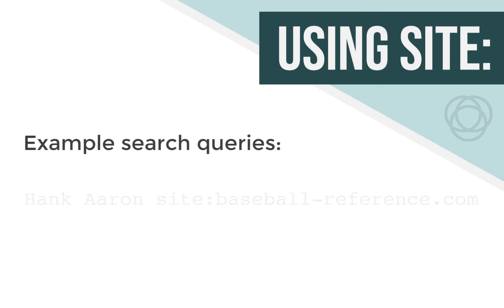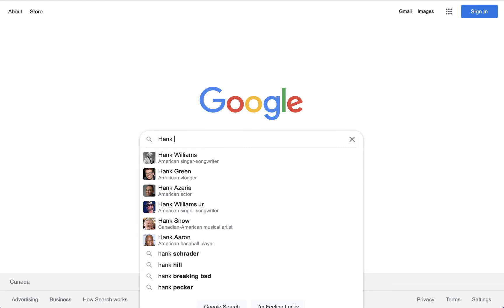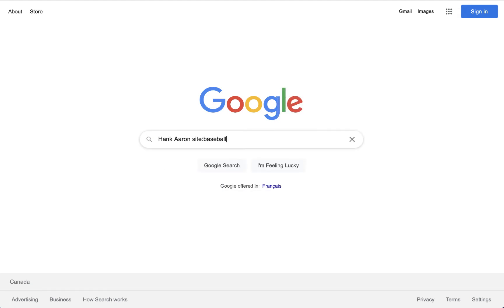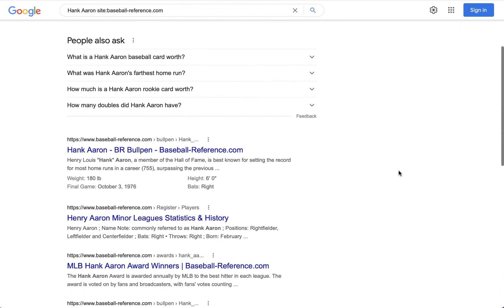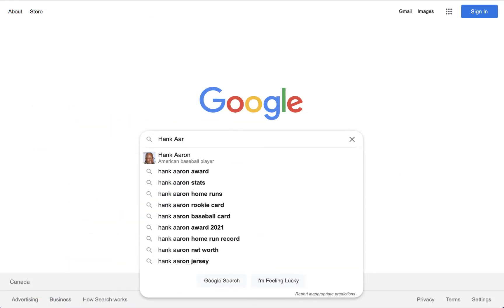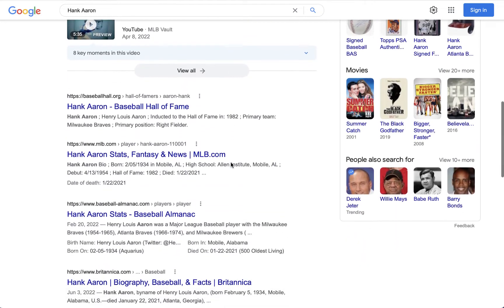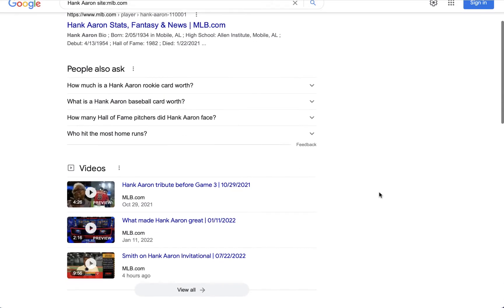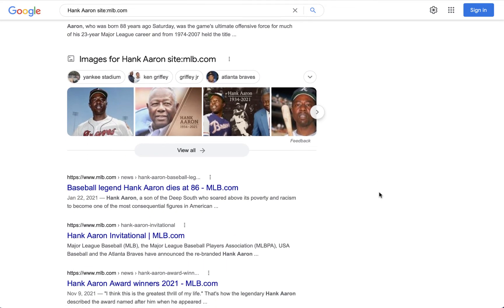Quick Tip - How to Search a Specific Website Using the site: Operator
Sometimes we know exactly where we want to aim our Internet searching. Did you know that you can limit your search to a specific website?

In this week's video, I show you how to use the site: search operator and tell your search engine specifically where you want it to search.

As a baseball fan, I'm drawing on an example relating to the great pastime, but this is a trick that anybody can make use of if you know what website you want to search. Let me know how it works for you!

Watch the FREE livestream Internet Search series, How to Find What You're Looking